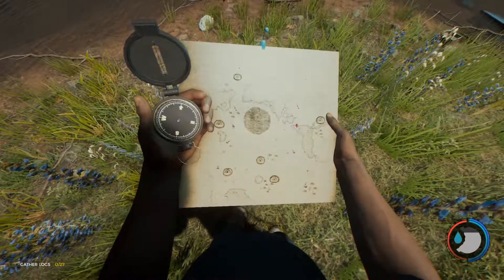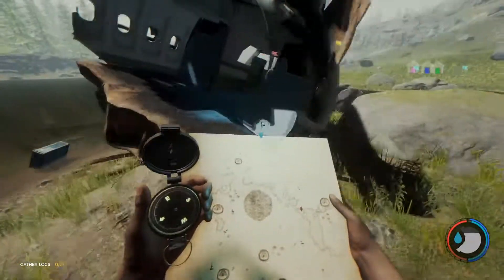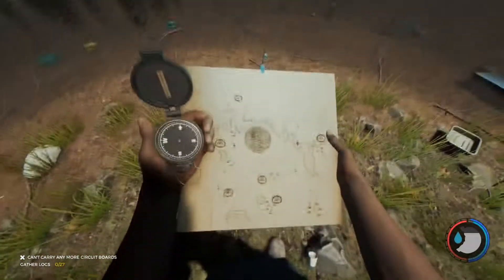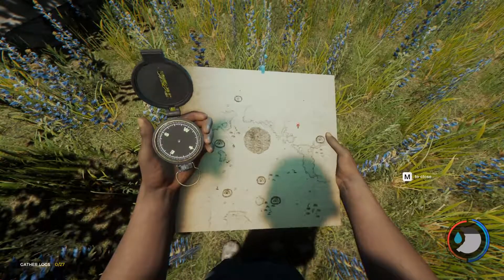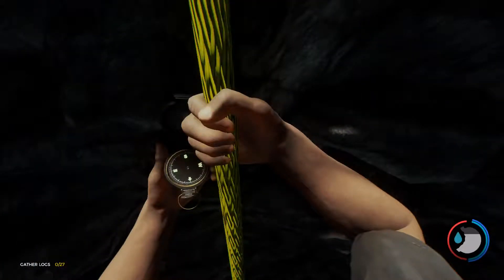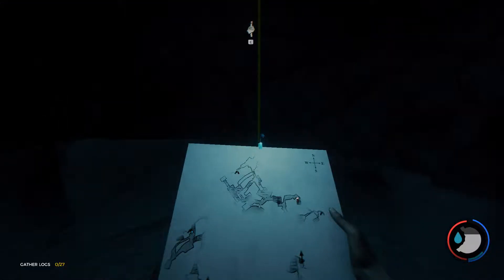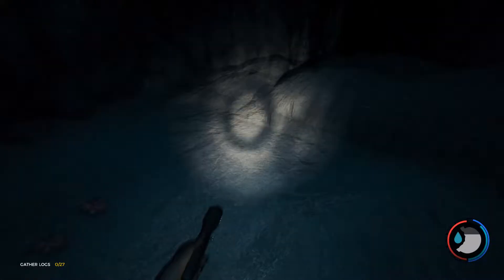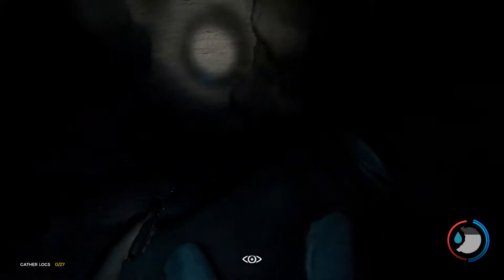THE FOREST | HOW TO GET THE FLARE GUN & THE CLIMBING AXE !!!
Hey guys welcome to my little guide on how to find all the nice shiny things you will need to survive the cannibal infested island.
Lets be honest no ones wants to save Timmy anyways.